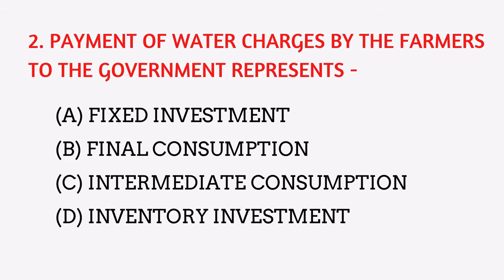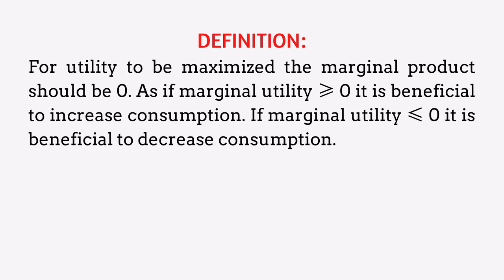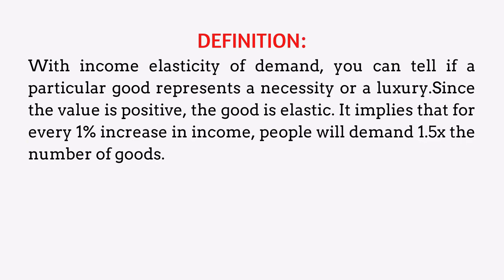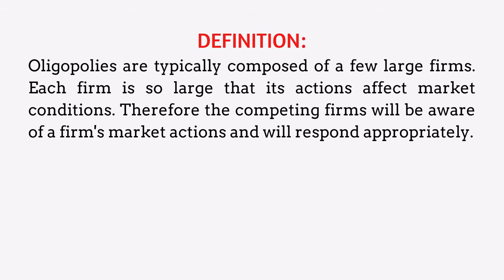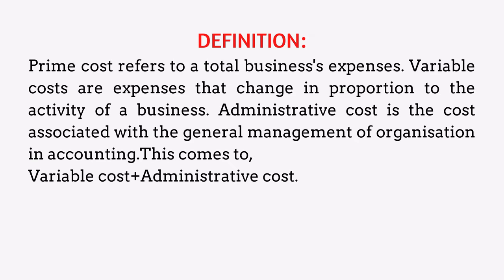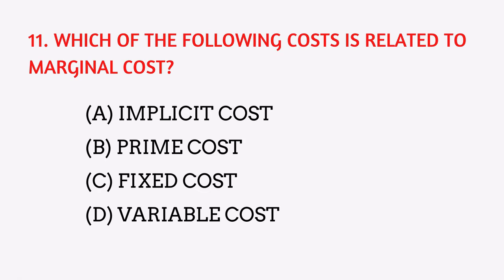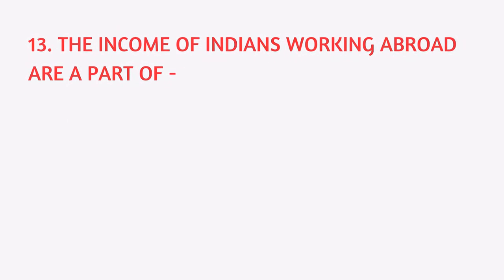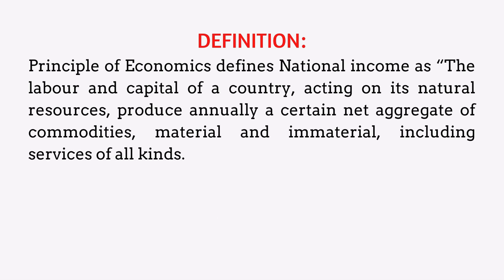INDIAN ECONOMICS GK |GK in English | GK for all Competitive Exams | Indian Economics MCQ | PART 2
The video contains most important GK Questions that are frequently asked in all competitive exams. Each Questions are multiple choice and given 10 seconds for each questions to answer. Watch the video completely and get trained for all competitive exams. All the best for your future.

Questions in the video:

R2 EP 4 ECO
1. Division of labour is the result of -
(a) Excessive pressure
(b) Complicated work represents
(d) Excess supply of labour
2. Payment of water charges by the farmers to the government represents -
(a) Fixed investment
(b) Final consumption
(d) Inventory investment
3. When marginal utility is zero, the total utility is
(a) Maximum
(b) Minimum
(d) Decreasing
4. In Economics, production means -
(a) Farming
(b) Making
(d) Manufacturing
5. The income elasticity of demand being greater than one, the commodity must be
(a) An inferior good
(b) A luxury
6. A want becomes a demand only when it is backed by the -
(a) Necessity to buy
(b) Utility of the product
 (d) Desire to buy
7. The most distinguishing feature of oligopoly is
(a) Number of firms
(b) Price leadership
(d) Interdependence
8. Which is the most essential function of an entrepreneur?
(a) Risk bearing
(b) Management
(d) Marketing
9. Prime cost is equal to -
(a) Variable cost only
(b) Variable cost plus administrative cost
(d) Variable cost plus fixed cost
10. Under which market condition do firms have excess capacity?
(a) Duopoly
(b) Oligopoly
(d) Monopolistic competition
11. Which of the following costs is related to marginal cost
(a) Implicit cost
(b) Prime cost
(d) Variable cost
12. If a change in all inputs leads to a proportionate change in output. It is a case of -
(a) Diminishing returns to scale
(b) Constant returns to scale
(d) Increasing returns to scale
13. The income of Indians working abroad are a part of -
(a) Income earned from abroad
(b) Domestic income of India
(d) Gross domestic product of India
14. Personal disposal income is -
(a) Always more than personal income
(b) Always equal to personal income
(c) Equal to personal income minus direct taxes paid by household
(d) Equal to personal income minus indirect taxes
15. In calculating National income which of the following is included?
(a) Pension
(b) Services of housewives
(d) Income of smugglers